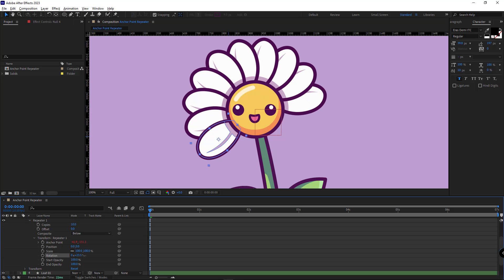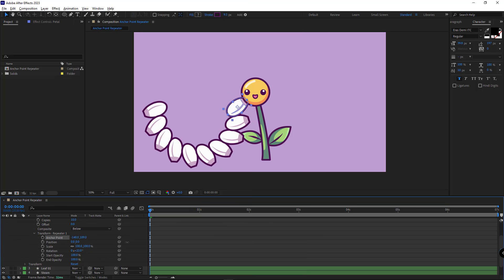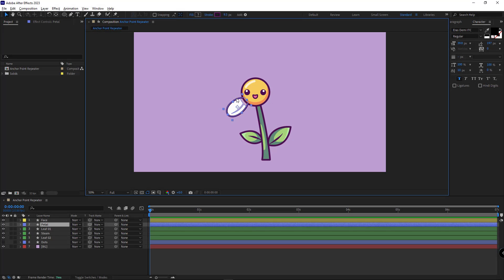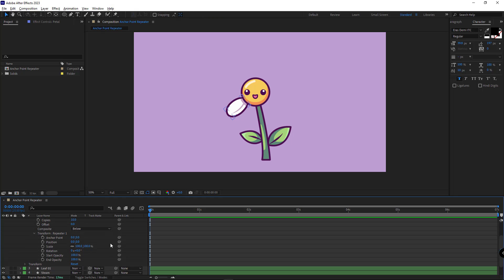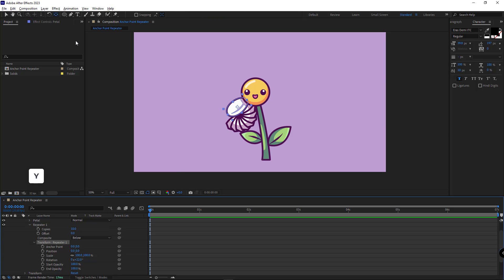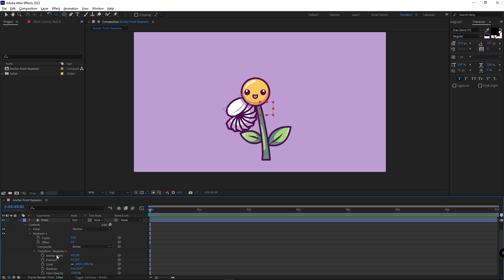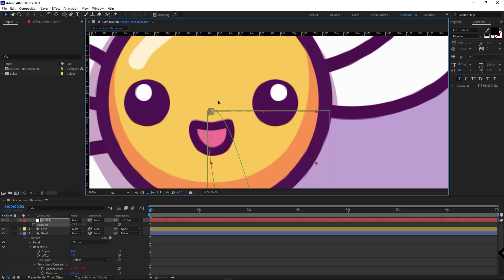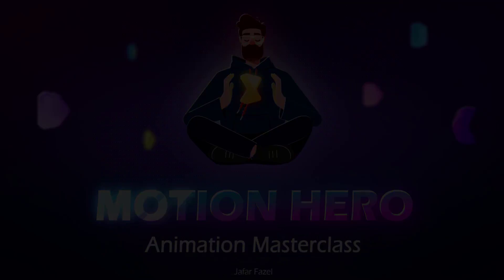How to Set the Anchor Point of the Repeater in after effects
Looking to master the Repeater in After Effects?
Our comprehensive After Effects tutorial will guide you through setting the anchor point of the Repeater, essential for creating stunning motion graphics. Whether you're a beginner or an experienced animator, this step-by-step guide will enhance your skills in After Effects.
Learn how to adjust the anchor point to achieve precise control over your animations, making your designs more dynamic and professional. Dive into our motion graphics tutorial and unlock the full potential of the Repeater in After Effects today!